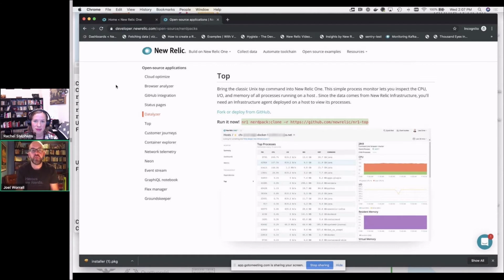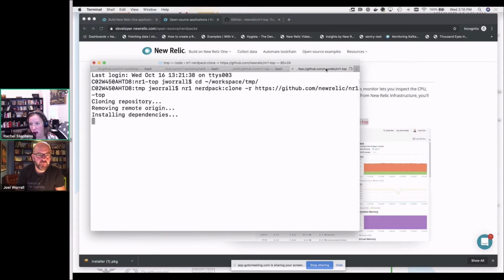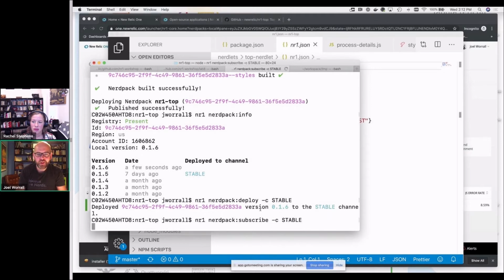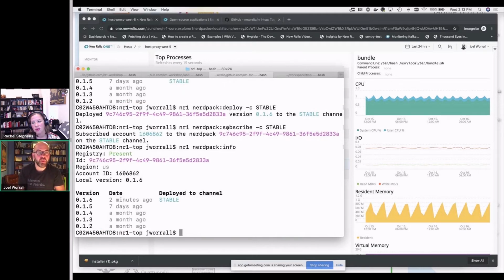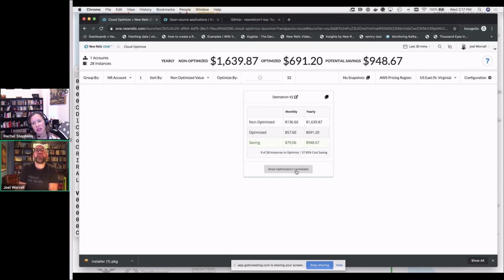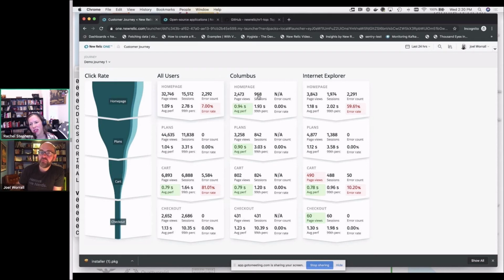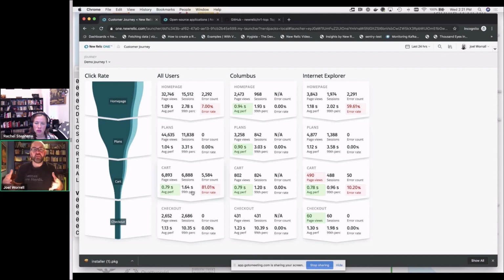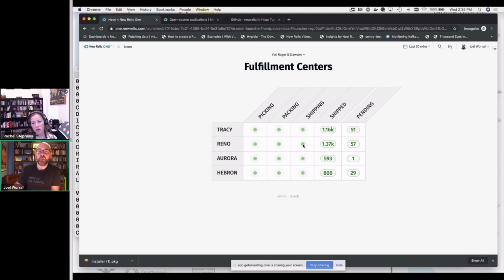How to Deploy Applications on New Relic One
Join Rachel Stephens of RedMonk and Joel Worrall of New Relic as they look at more of the resources and open source applications (top, cloud optimize, customer journey, and neon apps) that developers can leverage to customize and extend the New Relic One platform.

Download the New Relic One CLI and start creating

Give New Relic feedback on the roadmaps for everything they're working